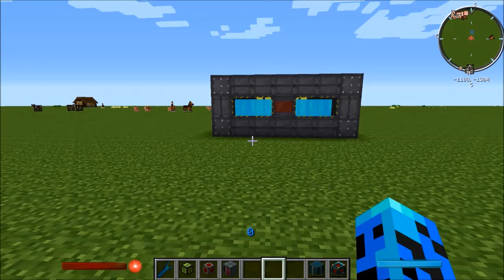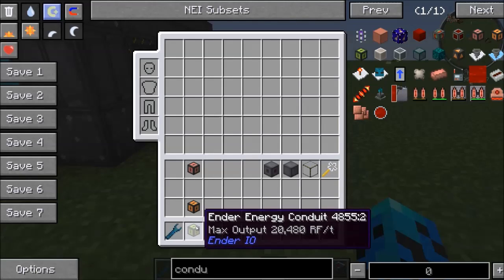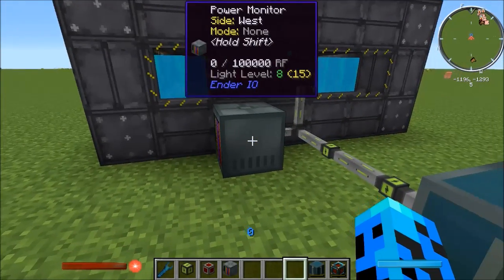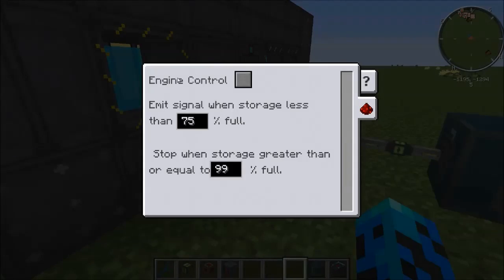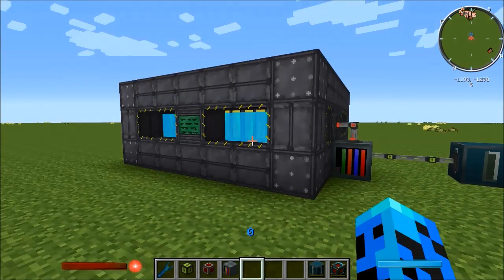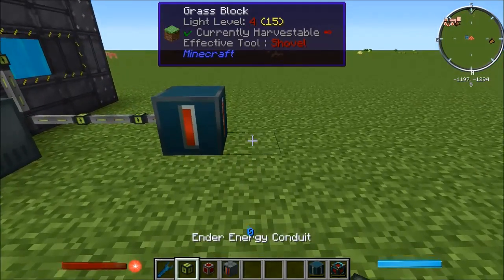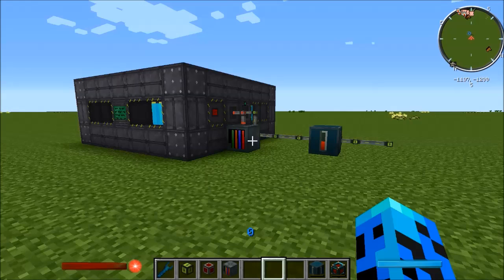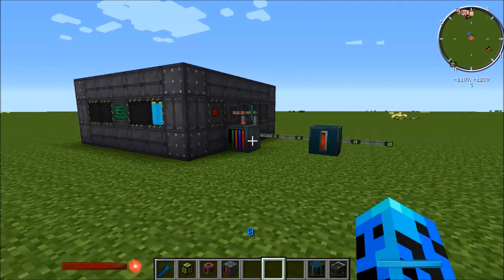Minecraft: How To Automate A Big Reactor